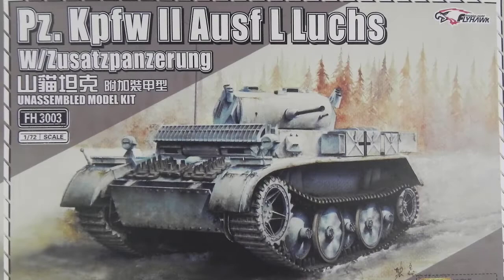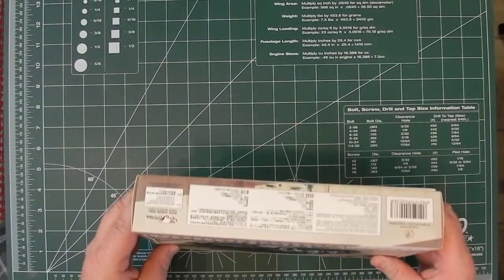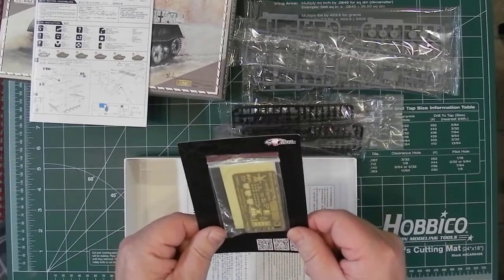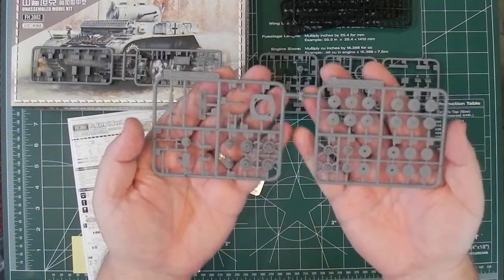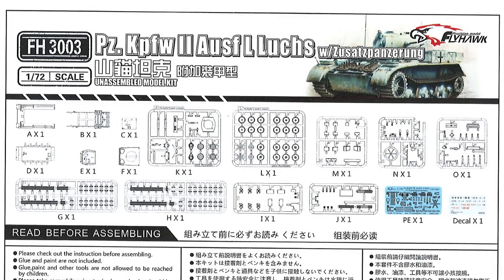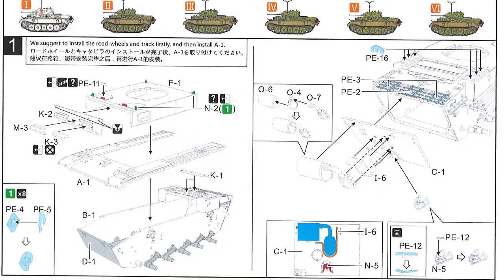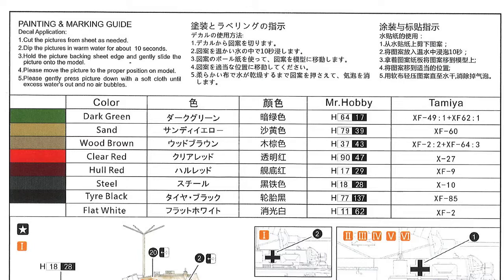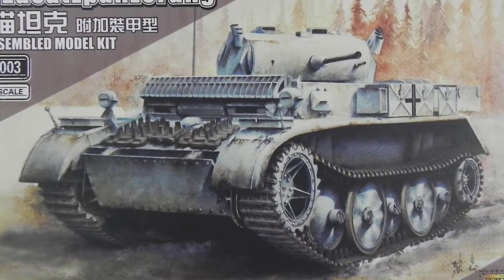Review Flyhawk 1/72 Luchs with armour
Thank you for joining us and watching our latest video. We hope you enjoyed it.